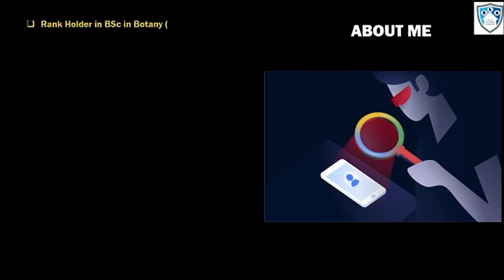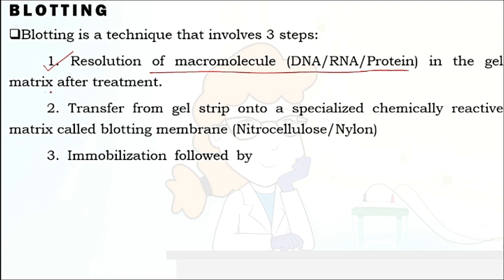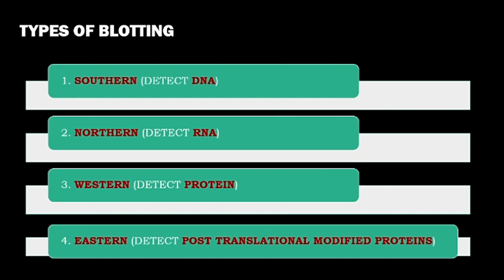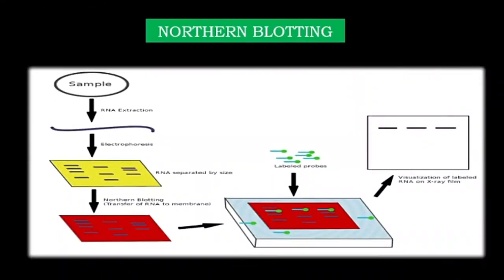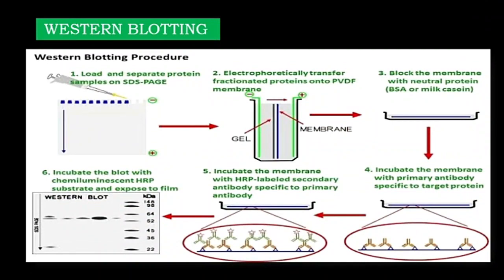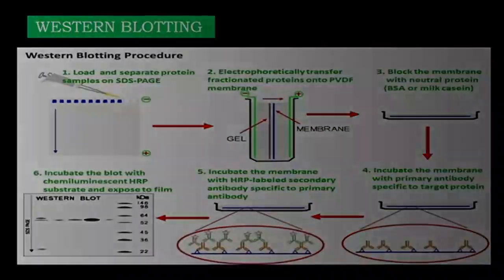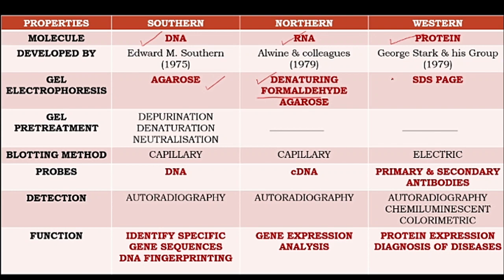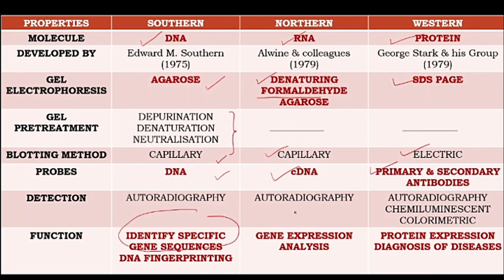SnapShot of Blotting Techniques in 5 Minutes|| Part-3|| Madhushree Dutta||CSIR-NET||GATE||DBT||ICMR